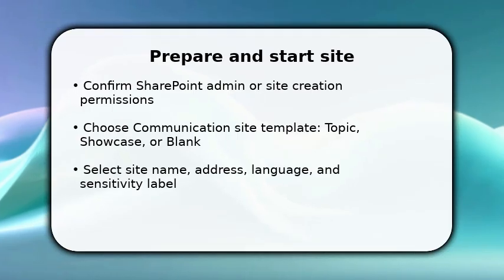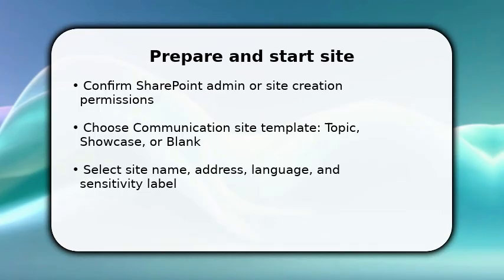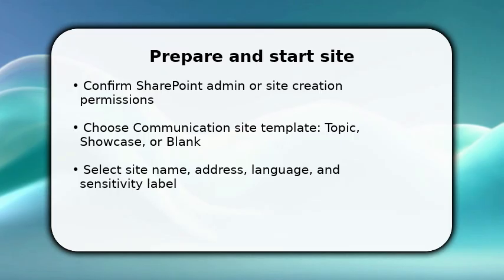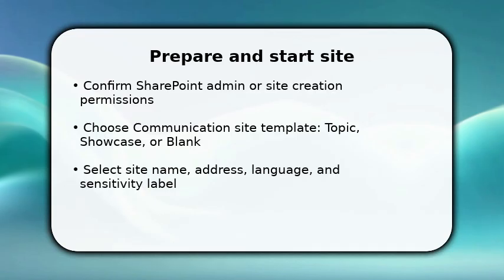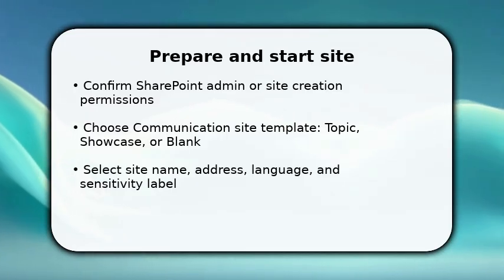How to Create a Sharepoint Communication Site - Step by Step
How to Create a Sharepoint Communication Site - Step by Step | 🔒 Surfshark VPN Deal — Stay private and secure. $1.99/mo + 3 Months Free ▸

Learn the step-by extricate process of creating a SharePoint communication site with our comprehensive guide. From setting up your environment to customizing templates and integrating third-party tools, this video will walk you through each phase for effective internal collaboration.

SharePoint, communication site creation, step by step tutorial, setup SharePoint, collaborative workspace